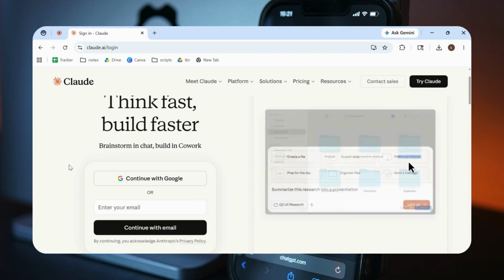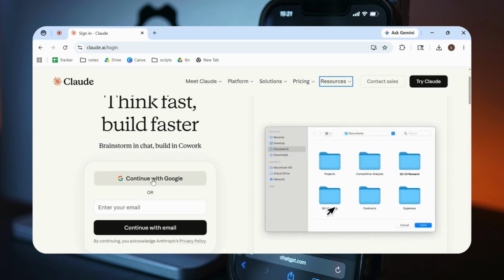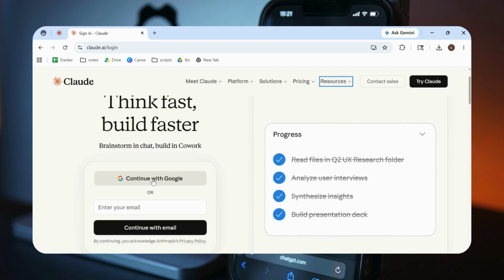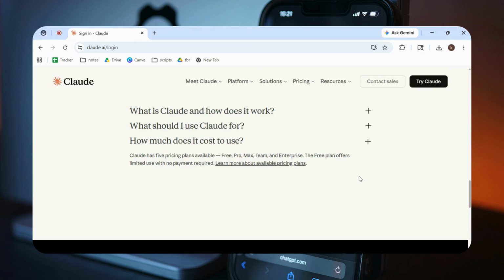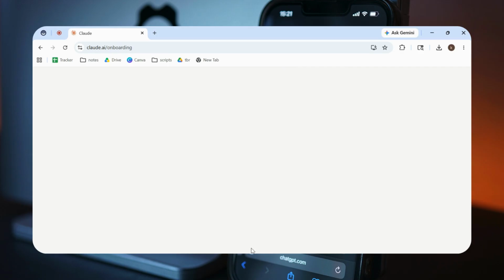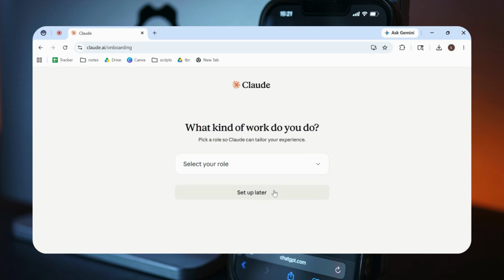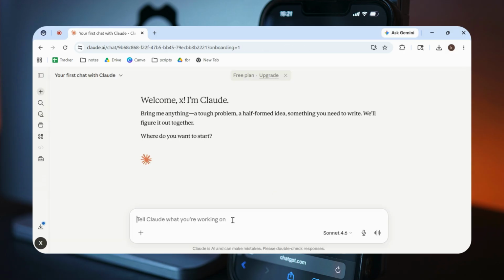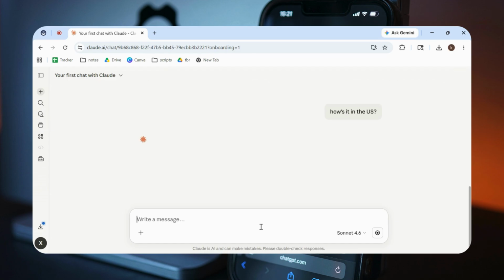How to Create a Claude AI Account (2026) — Full Setup in Minutes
🤖 How to Create a Claude AI Account (2026) — if you want to get started with Claude AI and aren't sure how to sign up, which plan to pick, or what to do after your account is created, this full setup walkthrough gets you up and running in minutes.
WHAT YOU'LL LEARN:
✅ What are the exact steps to create a Claude AI account from scratch in 2026?
✅ What is the difference between Claude's free plan and paid Pro plan and which one should you start with?
✅ What should you set up first inside your Claude account to get the most out of it right away?
MINI-FAQ
How do I sign up and create a Claude AI account in 2026? Is Claude AI free to use or do you have to pay for a subscription? What can you do with a Claude AI account after you first create it?